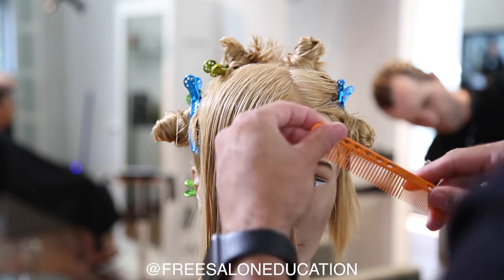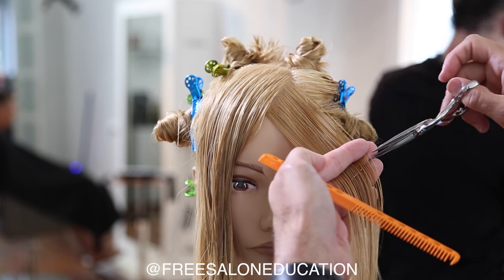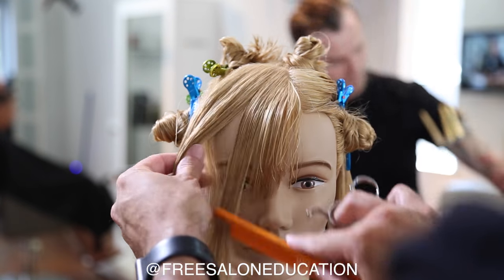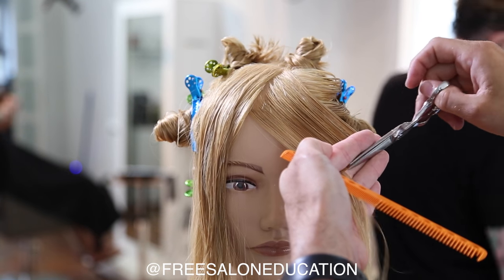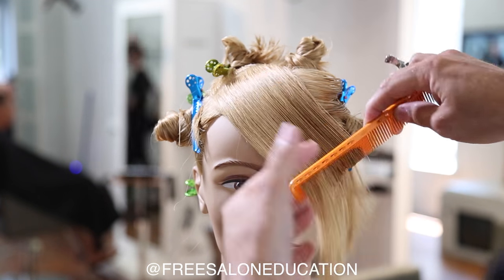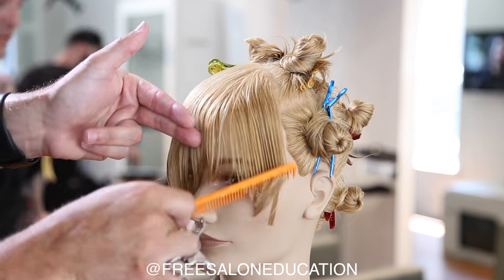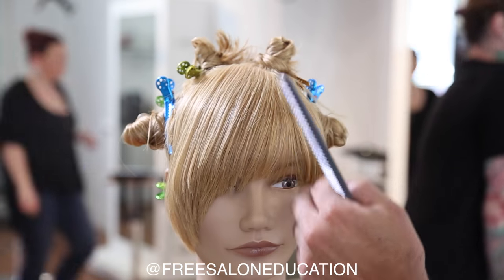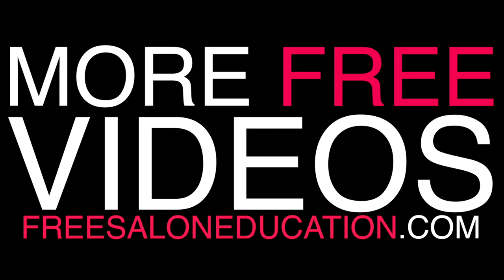How To Cut A Short Heavy Bangs